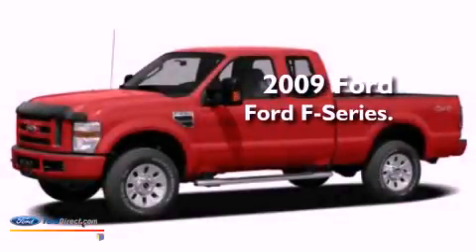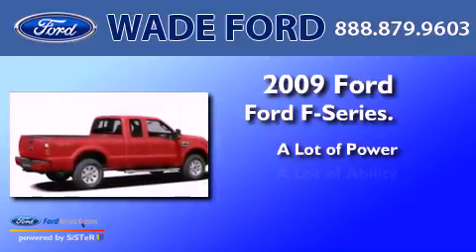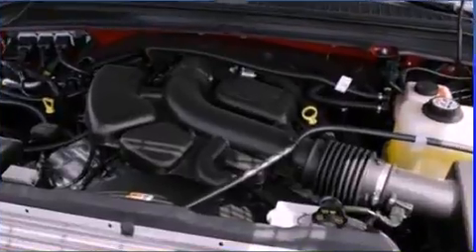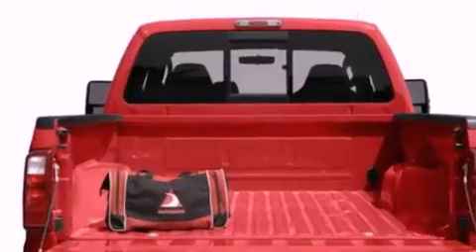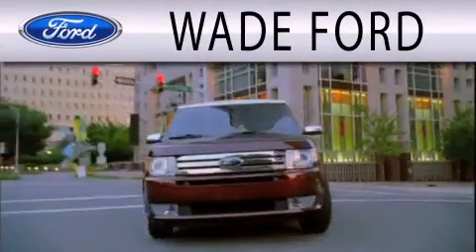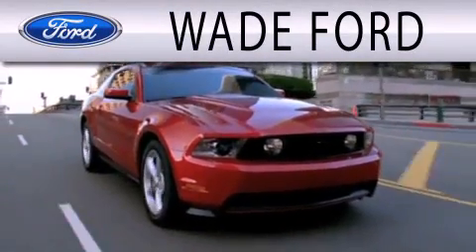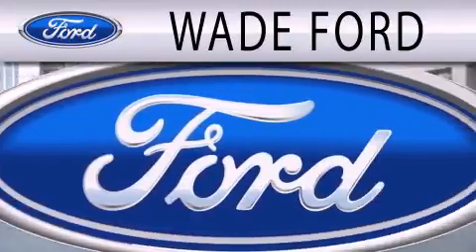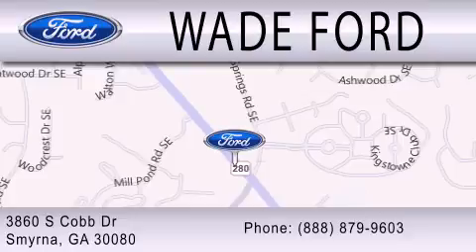2009 FORD F-250 Smyrna GA, Sandy Springs GA, Gwinnett GA, Marietta GA, Acworth GA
Year : 2009
 Make : FORD
 Model : F-250
 Engine : 5.4L V8

 Exterior : GREEN
 Miles : 44,942

 Stock : 401037